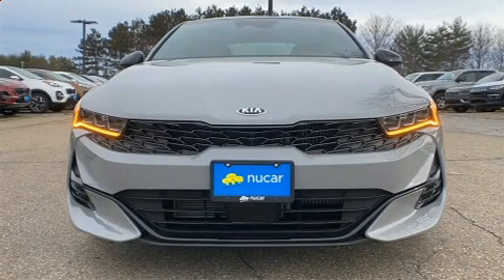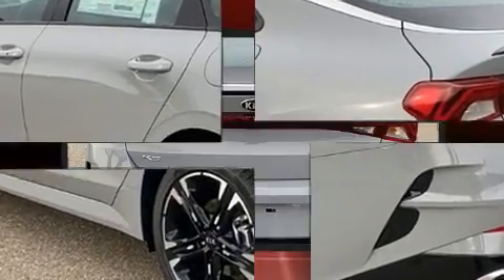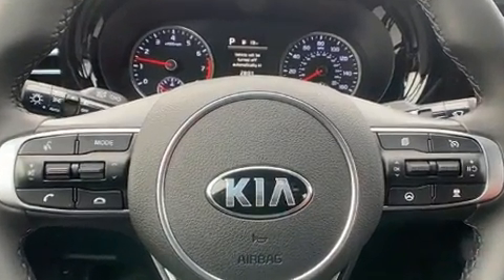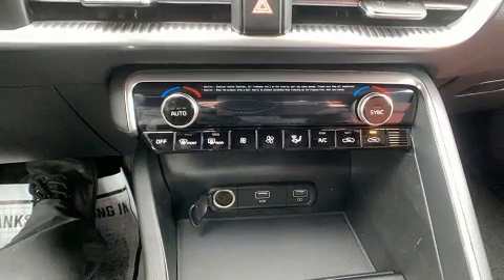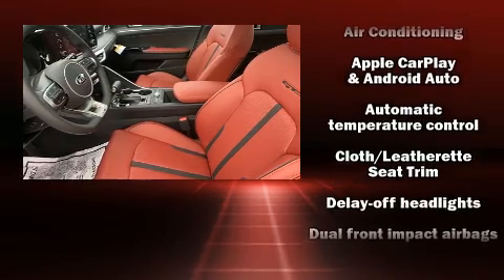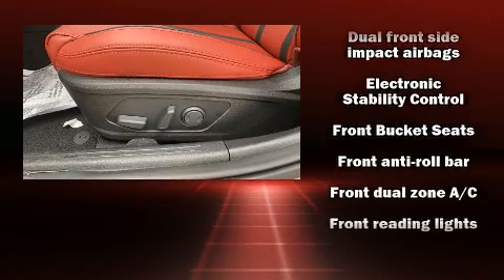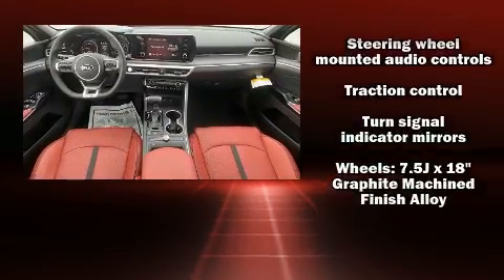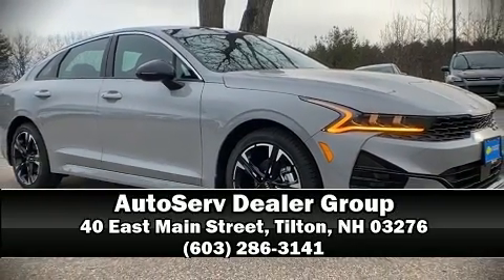2021 Kia K5 GT-Line in Tilton, NH 03276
This 4 door, 5 passenger sedan stands out among competitors in its class! The aerodynamic exterior design both looks good and enhances fuel economy, providing a smooth and predictable driving experience. Well tuned suspension and stability control deliver a spirited, yet composed, ride and drive A turbocharger is also included as an economical means of increasing performance. Kia paid particular attention to efficiency and practicality with the following features: delay-off headlights, variably intermittent wipers, front bucket seats, telescoping steering wheel, turn signal indicator mirrors, an overhead console, and cruise control. Audio features include an AM/FM radio, and 6 well positioned speakers. In the event of a rollover collision, side curtain airbags provide additional protection for outboard seated passengers. Our team is professional, and we offer a no-pressure environment. They'll work with you to find the right vehicle at a price you can afford. Stop by our dealership or give us a call for more information.